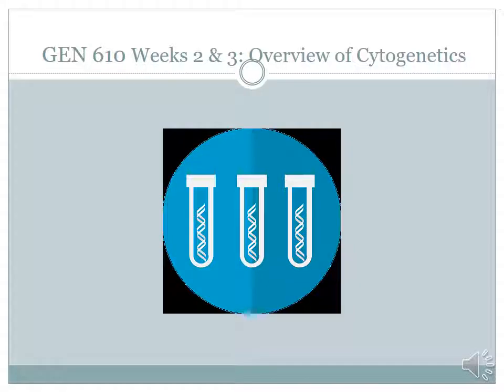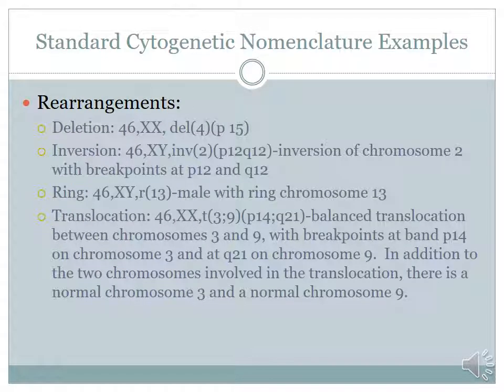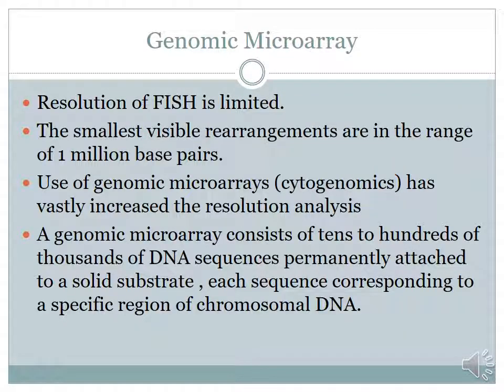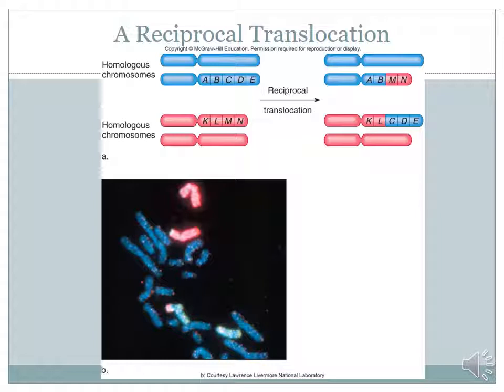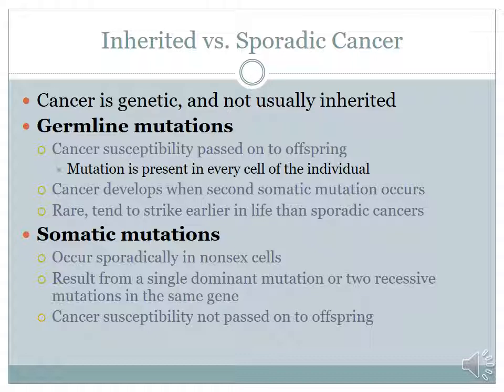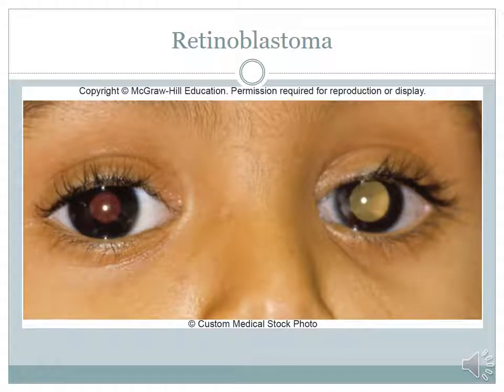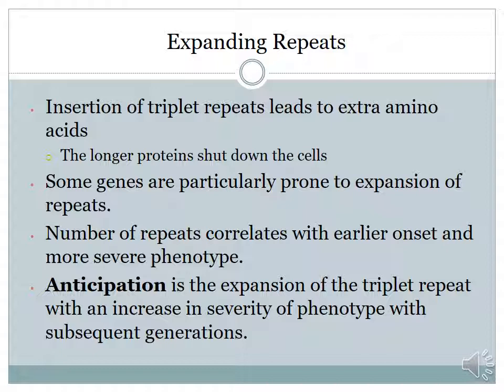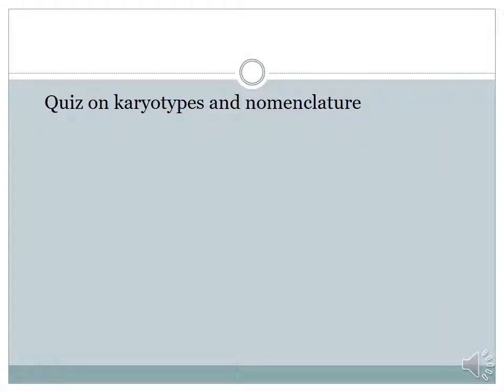GEN610 Week 2&3 (2020)